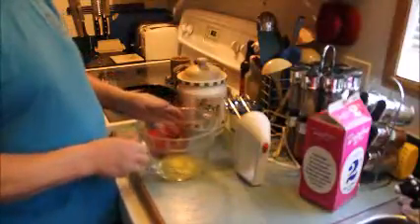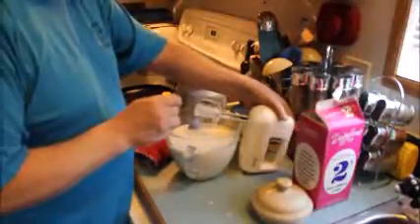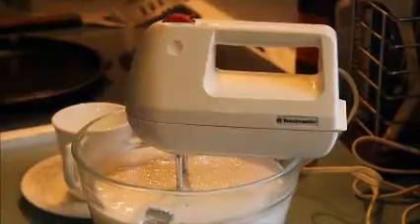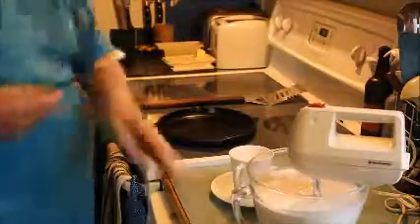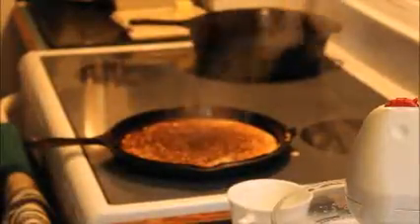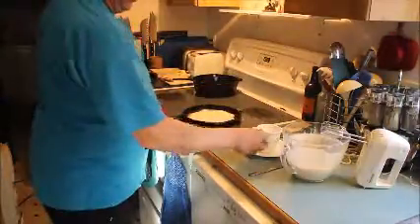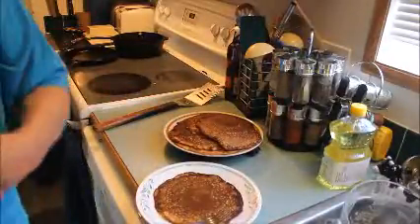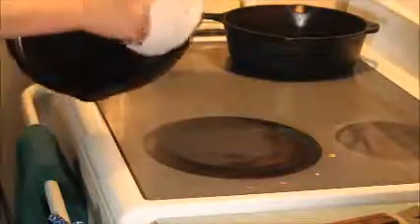Thin Finns and Why Cast Is King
There comes a time when we really have to examine our daily life routine what we eat how we prepare it and the consequences of our choices. I hope to inspire and pass along some of the things that I have had the opportunity to be privy to this is why I started this channel and I hope that others will participate and share this information with the ones you love.

This is the recipe for thin fins and I'm not talking about your waist line I'm talking about Finnish pancakes. These are a family favorite and I do love making them for those I care about. If I've made these for you, you'll know that I love you.
Ingredients
2 eggs beaten
4 cups milk
1 tablespoon of vanilla extract
4 tablespoons of sugar or more or less depending on taste
21/4 cups of all purpose flour

Cast Iron has been around for a long long time and it is still used today in many applications in the home as well as commercial kitchens. This is the choice of chefs and homemakers alike because of it's easy maintenance and consistent cooking characteristics. Cast Iron cookware is non toxic unlike some of the other cookware out there that is available and pushed upon us as the next greatest thing going. The manufactures produce products that will and are designed to wear out with use so that you will go out and buy another product from them. Cast is different you invest once and you have it for your life time and the life time of your grandchildren when you pass these treasures on to then when you pass away. Trust me when you have a good cast pan your not going to give it away, they will have to pry it from you cold dead hands. There that darn good. I love my cast cookware.